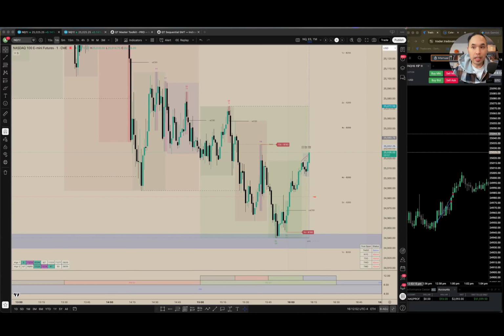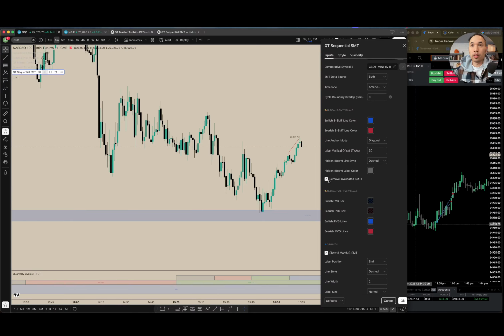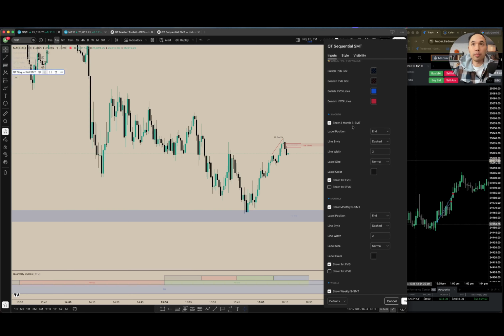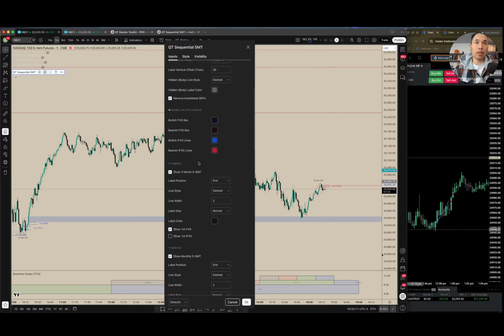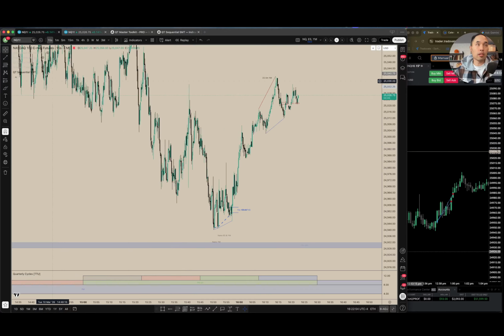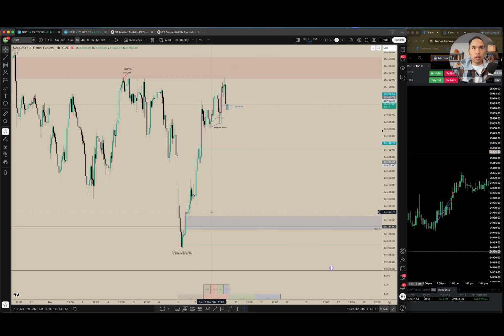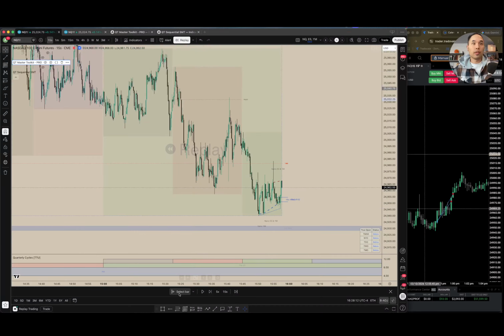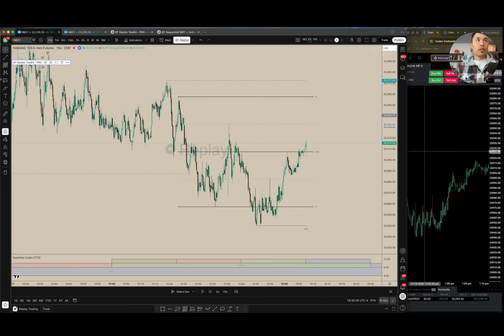This Indicator Automates the ICT Quarterly Theory Model (SSMT + iFVG)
Stop manual hunting for SMTs. The QT Sequential SMT Engine is here to automate your entire institutional narrative. From spotting multi-symbol divergences to marking the exact displacement gaps that follow, this is the most complete Quarterly Theory tool on the market.

This isn't just a divergence lines script. It's a complete trade-execution framework built into one indicator:

✅ Sequential SMT Tracking: Automatically detects divergences across ALL Quarterly Theory fractals (Nano through 3-Month).
✅ Dual Correlation: Track your primary asset against two comparative symbols at once (e.g., NQ vs ES & YM).
✅ Hidden (Body) SMT Engine: Switch between Wick SMTs (liquidity grabs) and Body SMTs (institutional pricing).
✅ Automated BISI/SIBI Tracker: It automatically identifies and boxes the FIRST FVG that forms immediately after an SMT confirms.
✅ Precision iFVG Inversions: If a gap fails, the script turns it into an iFVG with a hard 10-bar projection for precision entries.
✅ Smart Cleanup: FVGs are automatically deleted once they are fully balanced/mitigated to keep your chart 100% clean.

Why Quarterly Theory?
Trading without time is gambling. This engine aligns price action with the QT cycles, ensuring you only look for SMTs and FVGs when the institutional "Smart Money" is actually active.

If you’re tired of cluttered charts and missing the true displacement after a stop hunt, this tool was built for you.